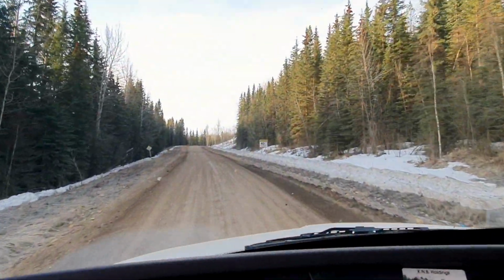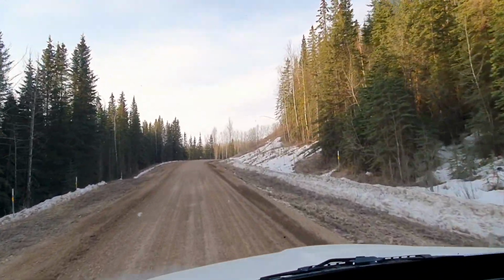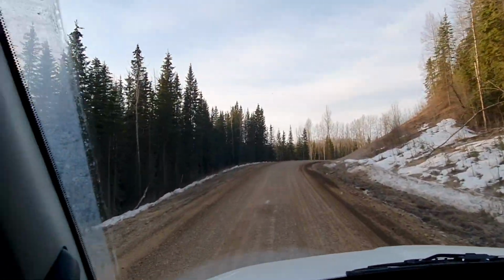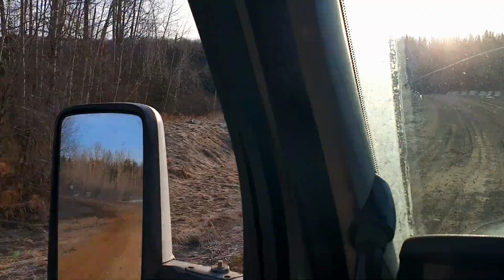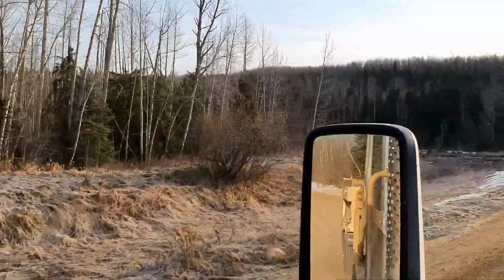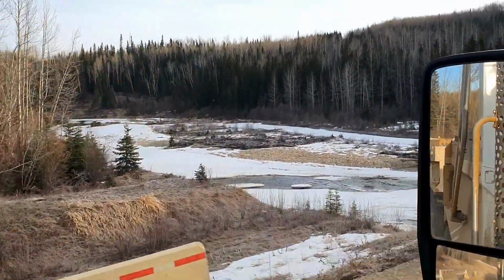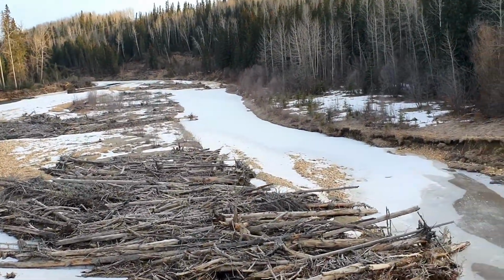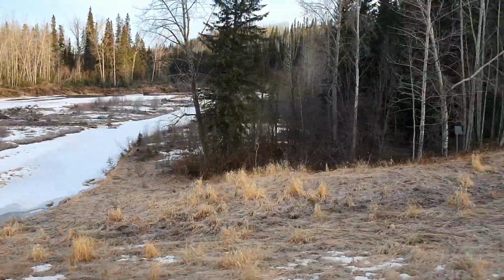Deep valley crossing in early spring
Deep valley crossing in early spring. Ride along with me on another oilfield road. Today we travel across the narrow Deep Valley River bridge. Even though it is early spring (for northern Alberta), there is still some snow on the ground, and ice on the river. One positive thing is with this warmer weather it is finally melting!
The scenery today is familiar to many who live in this area, but much different than many other parts of the world. Although no wildlife was spotted today, it's a common occurrence to see bears, wolves deer and moose in this area, as well as occasionally woodland caribou.